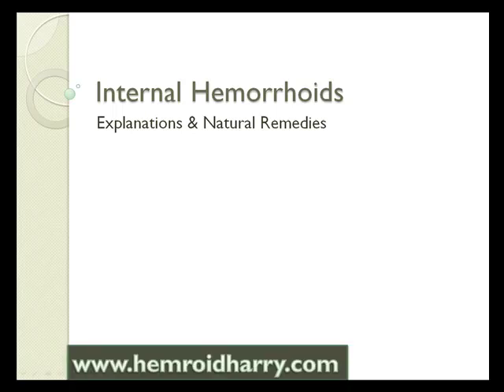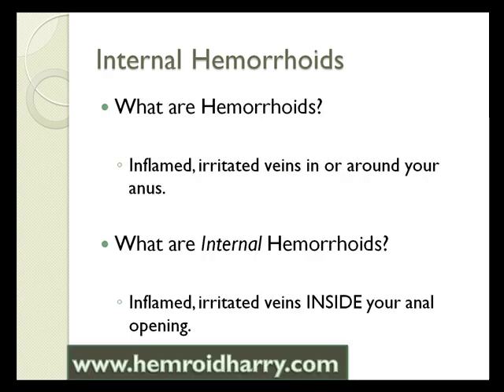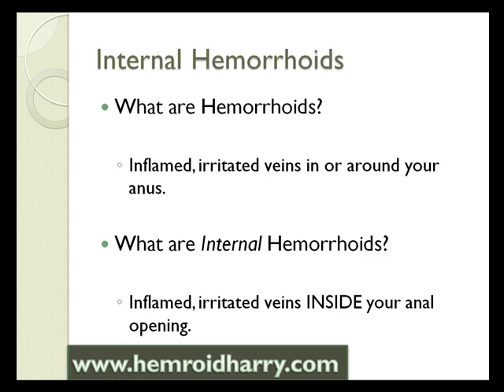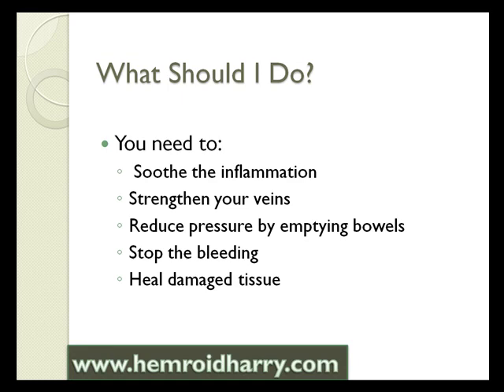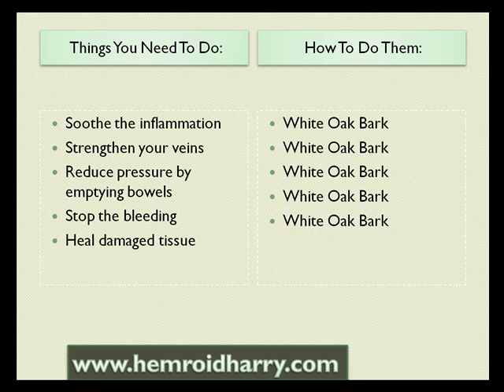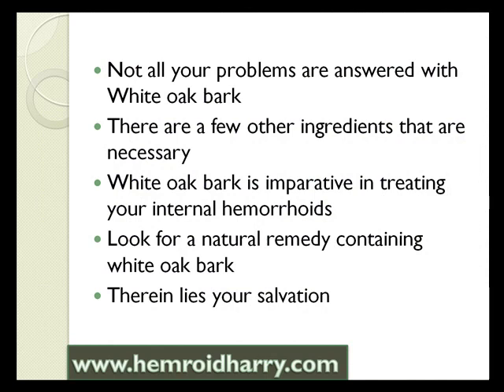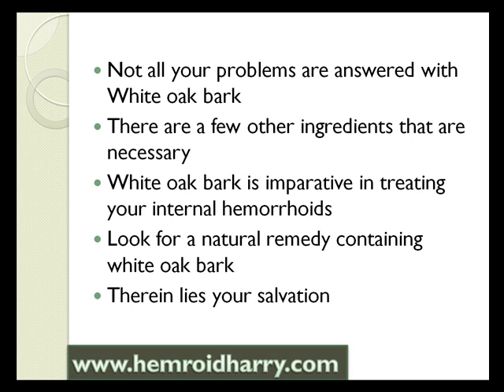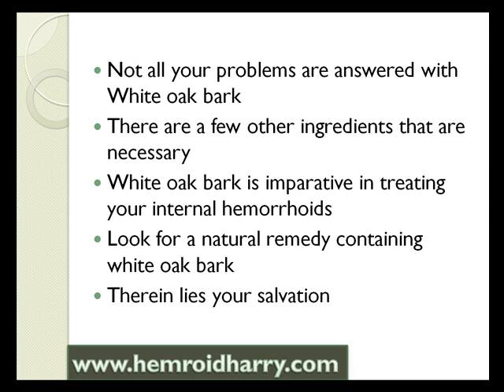Internal Hemorrhoids Treatment - Hemroid Harry's Herbal Rem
Hemroid Harry's Herbal Remedy is an Internal Hemorrhoids Treatment. Get rid of your hemorrhoids in the next 30 days.